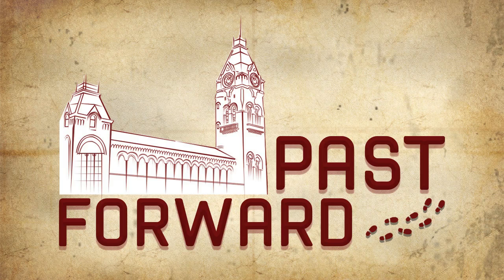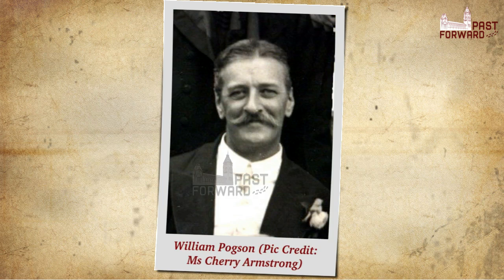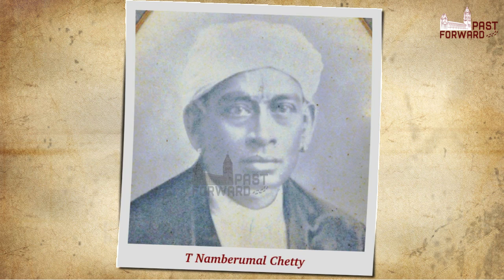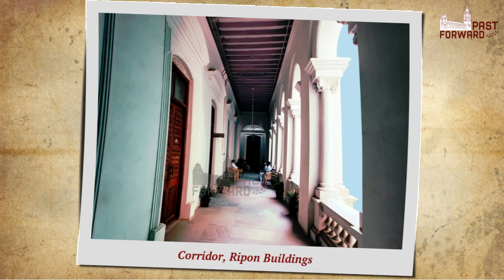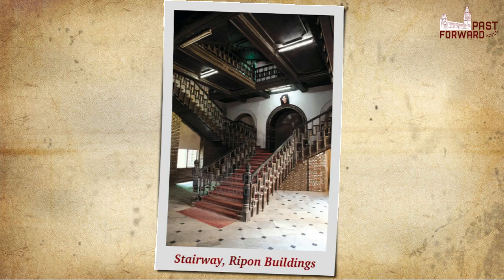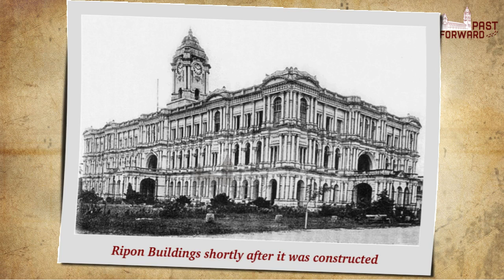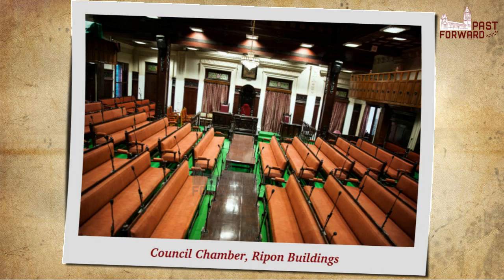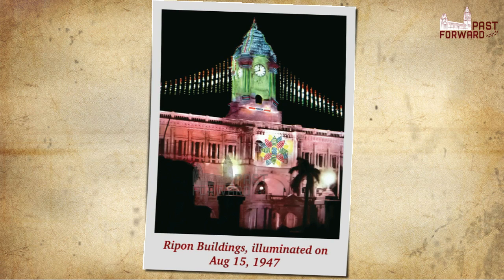History of Ripon Buildings - Past Forward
History of Ripon Buildings - Headquarters of Chennai Corporation